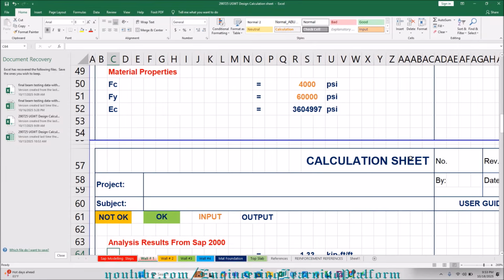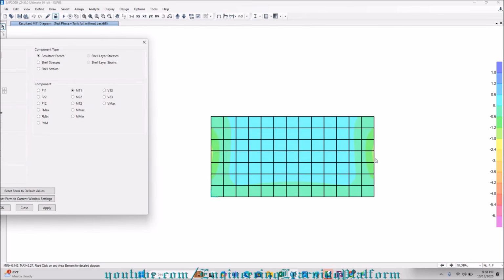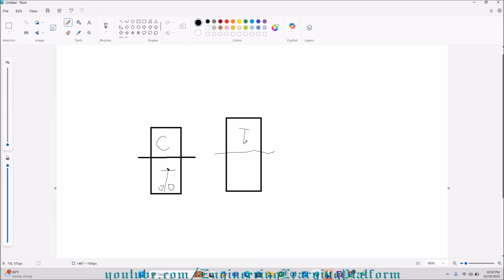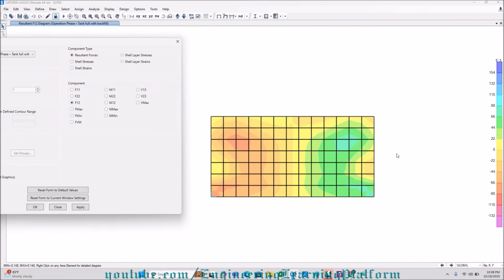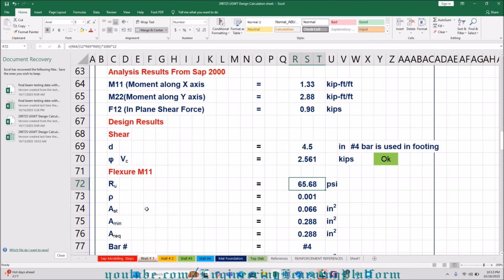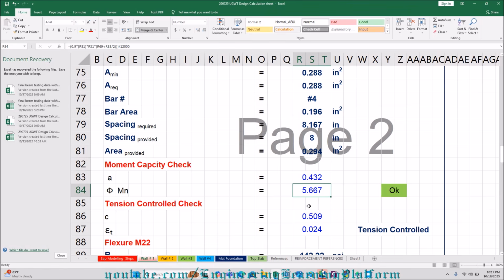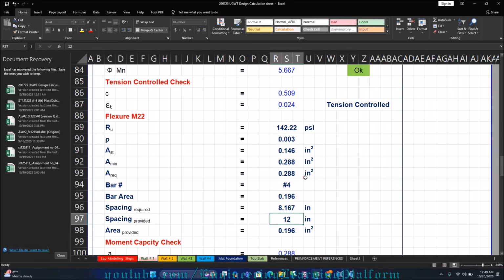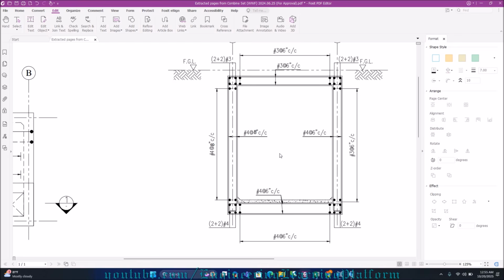Underground Water Tank Design in SAP2000 | Part 02 | Design Tutorial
Welcome to Part 2 of our Underground Water Tank (UGWT) series!
Detailing of underground water tank
In this tutorial, we’ll design the Underground Water Tank using SAP2000 analysis results, continuing from the modeling and analysis covered in Part 1.

This video walks you through how to extract, interpret, and use SAP2000 outputs — including bending moments, shear forces, and reactions — to perform structural design and reinforcement calculations for the tank walls, base slab, and roof.
You’ll learn how to:
• Identify critical design sections from SAP2000 results.
• Calculate reinforcement based on bending and shear demands.
• Apply design combinations as per ACI 318 or relevant codes.
• Check serviceability and structural adequacy of tank components.
• Document the design results for reporting and verification.
•Detailing of water tank
•Structural drawings of water tank
This session is ideal for civil and structural engineering students, researchers, and professionals looking to understand practical UGWT design using real SAP2000 data.
By the end of this video, you’ll be equipped to transform your analysis results into a complete, code-compliant design.